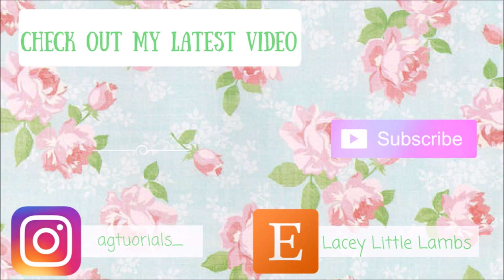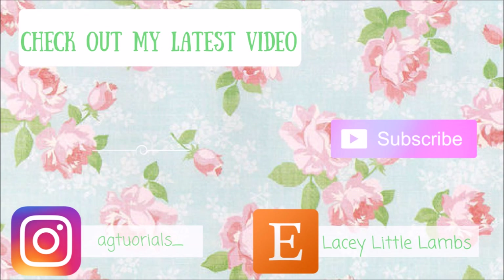Reviewing Truly Me #64 ~ agtutorials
I hope you guys enjoyed this review of Vi! See you all very soon ;D

Hello, my name is Angie and welcome to agtutorials! Agtutorials is a fun, safe, and family-friendly channel about American Girl dolls. I love videography, photography, ag dolls, and Jesus so I opened up a Youtube channel to share my passions through my videos. Thanks for stopping by! I hope to see you soon :D

Camera: Canon Rebel T6
Lens: 18-55mm lens and 75-300 mm lens
Editor: WLMM